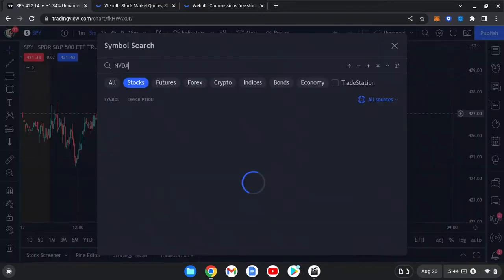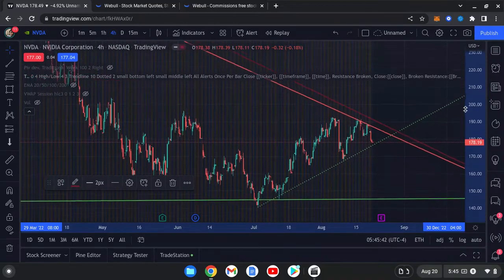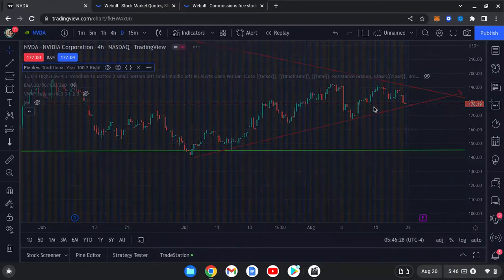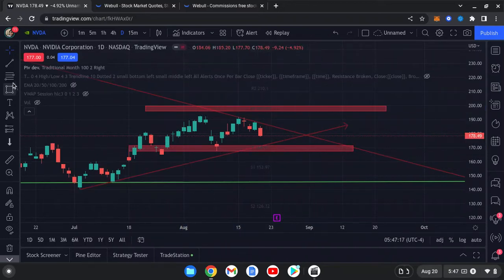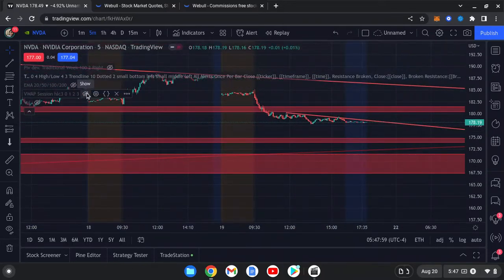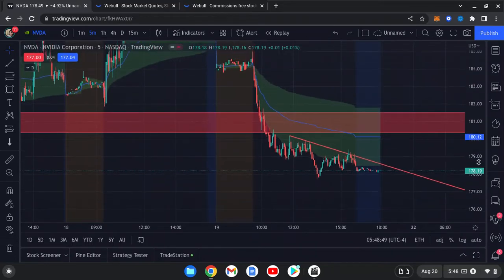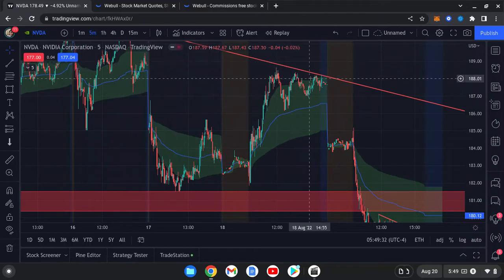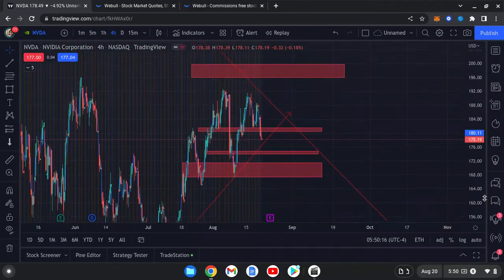Supply and Demand levels to trade